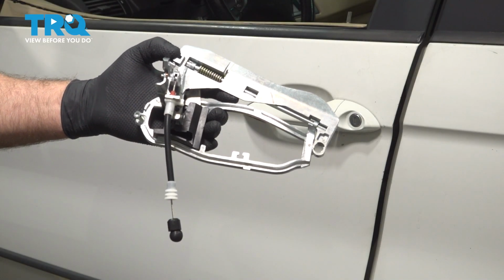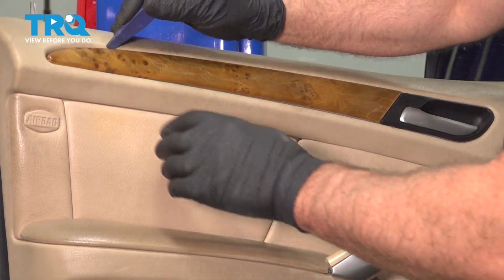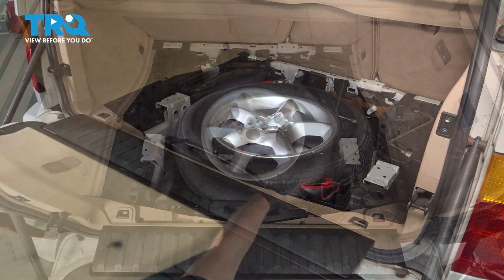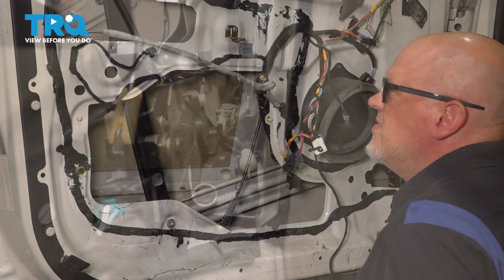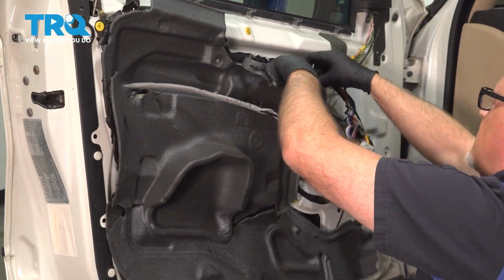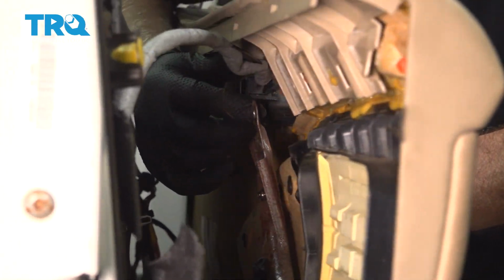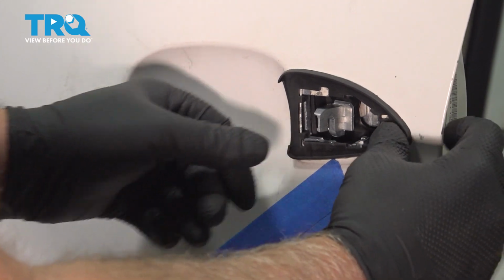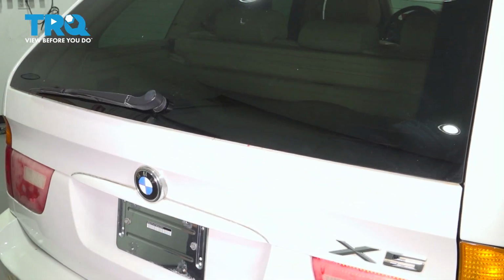How to Replace Front Exterior Door Handle Reinforcements 2000-2006 BMW X5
This video shows you how to install new front exterior door handle reinforcements from TRQ on your 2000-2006 BMW X5.

This repair was done on a 2002 BMW X5 3.0i 3.0L Sport Utility 4-Door AWD Automatic and the process should be similar on the following vehicles:
2000 BMW X5
2001 BMW X5
2002 BMW X5
2003 BMW X5
2004 BMW X5
2005 BMW X5
2006 BMW X5

Tools you will need:
• 10mm Socket
• 8mm Socket
• Pliers
• T20 Socket
• T25 Torx Socket
• T30 Socket
• Ratchet
• Socket Extensions
• Electrical Tape
• Safety Glasses
• Magnet - Extendable
• Utility Knife